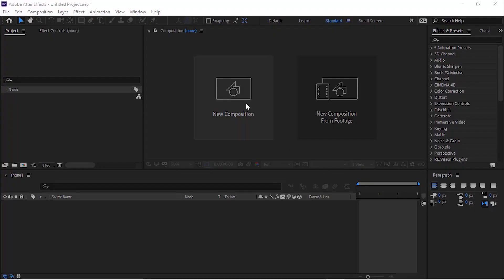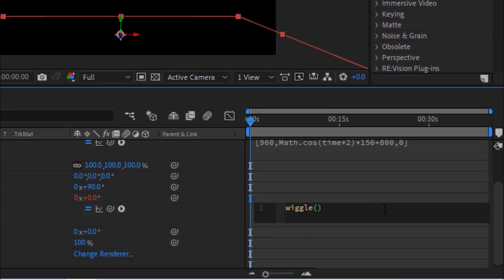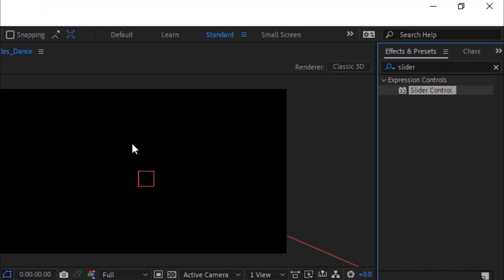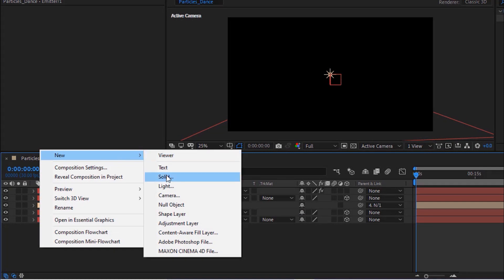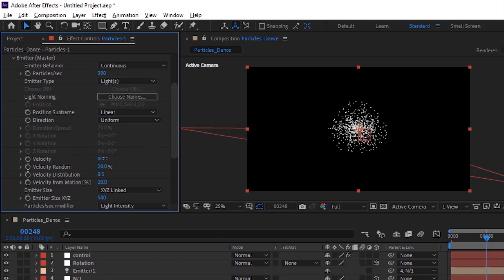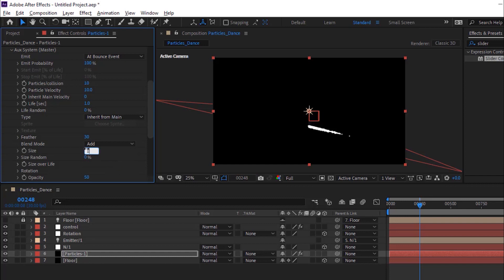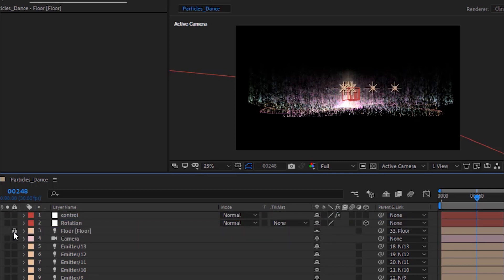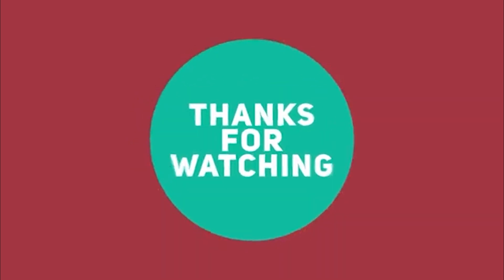After Effects Tutorials: Particles Bounce Dance Animation (Trapcode Particular Tutorial)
In this Tutorial, we are going to create Particular Bounce Animation using Redgiant's Trapcode Particular Effects and Adobe After Effects CC.

Special thanks to Baaaf for this animation.

After Effects Tutorials:  Particles Bounce Dance Animation using Trapcode Particular